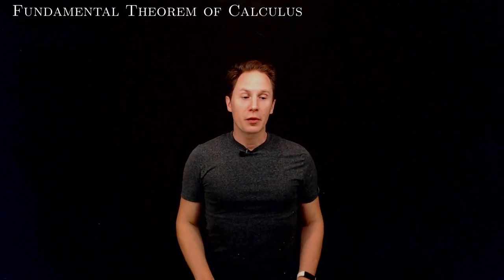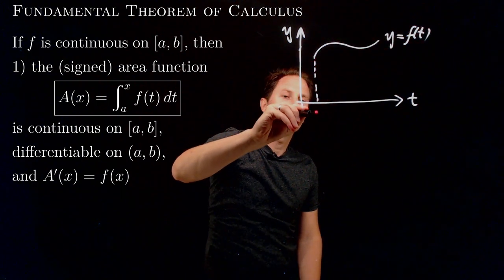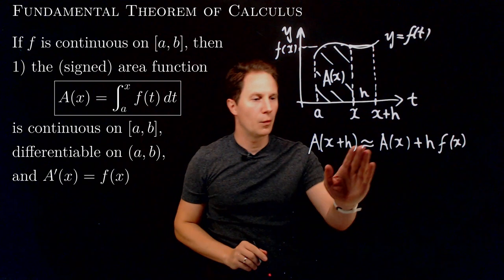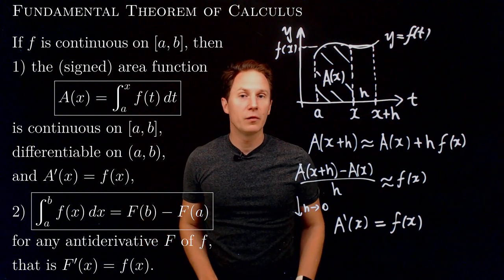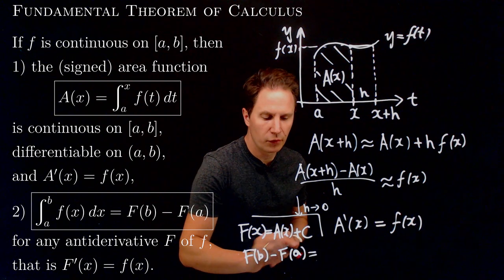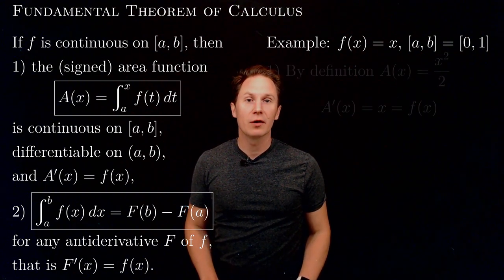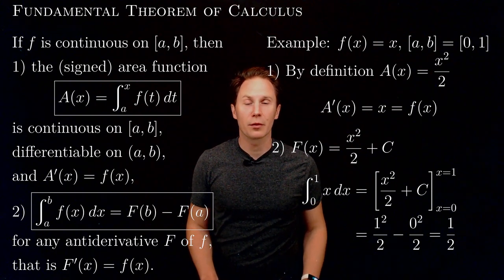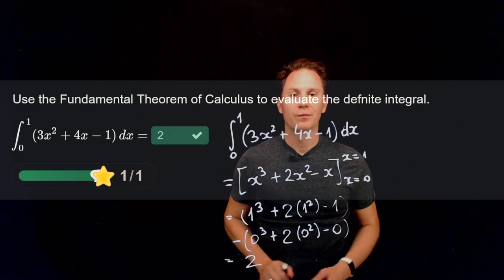Fundamental Theorem of Calculus / Calculus / Interactive Video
00:00 Intro
00:05 The Fundamental Theorem of Calculus, Part 1
00:41 Part 1 of FTC (intuitively)
02:37 The Fundamental Theorem of Calculus, Part 2
03:04 Part 2 of FTC (proof)
04:23 Example: f(x)=x on [0,1]
05:34 Quiz 1: Integral of a polynomial
06:30 Quiz 2: Integral of sin x from 0 to π/2